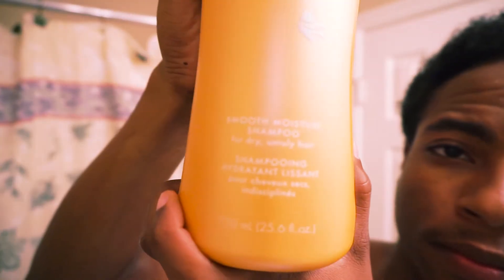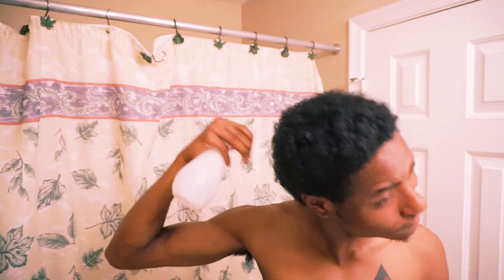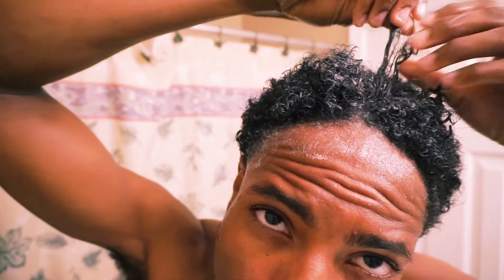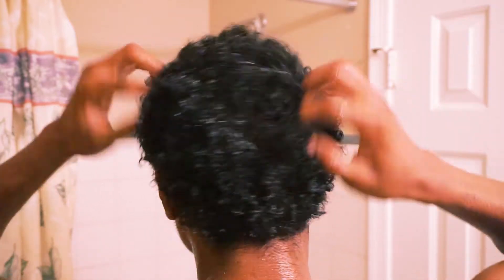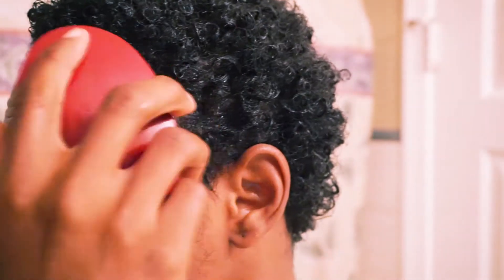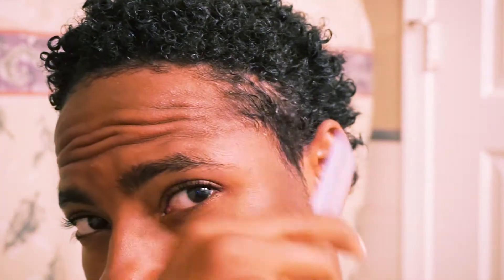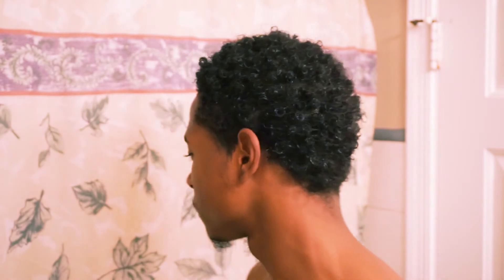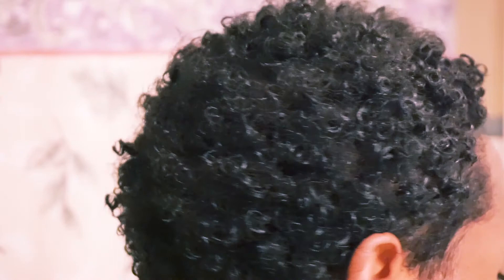How to Make Your Short Hair Curly for Men.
Hey whats going on you guys. I just wanted to show you guys how I get my hair curly. I like doing these "for men" type videos because I feel as though there aren't as many tutorials out there for guys.

Links to Products:
Shampoo
Argan Oil Pudding
ECO Styler Gel